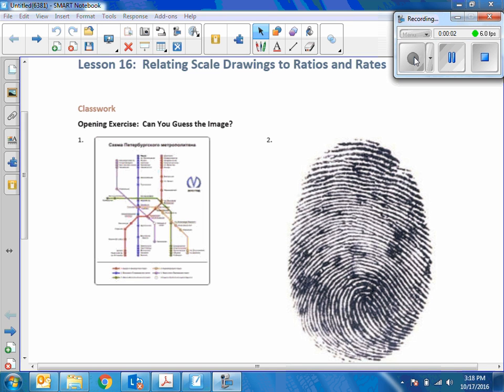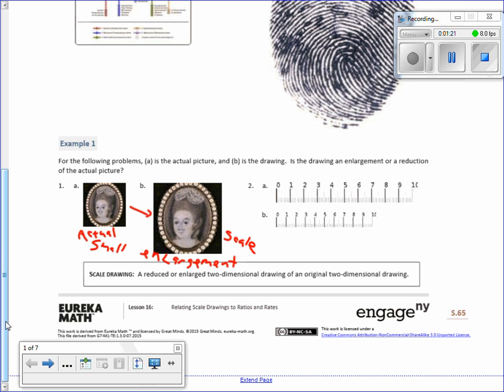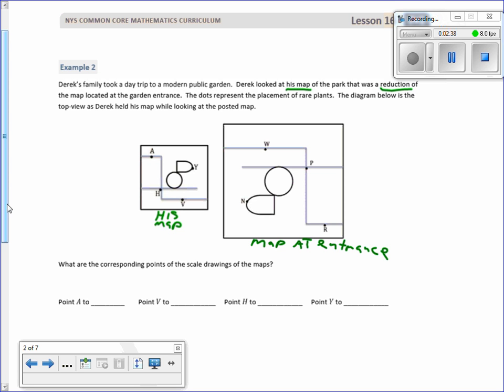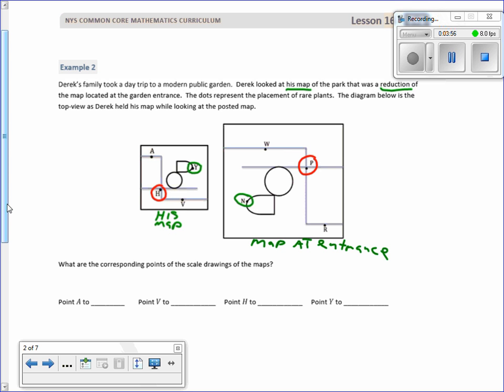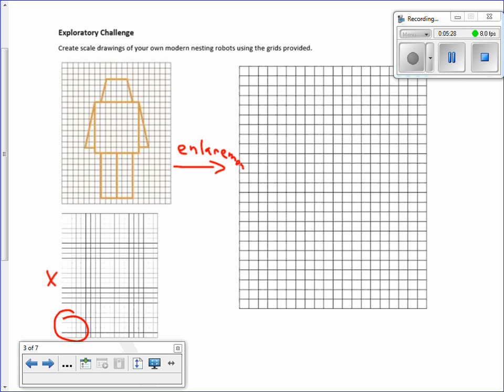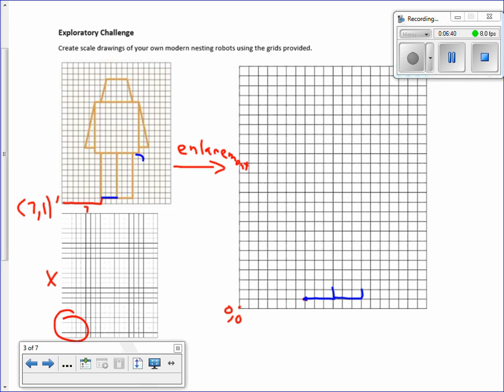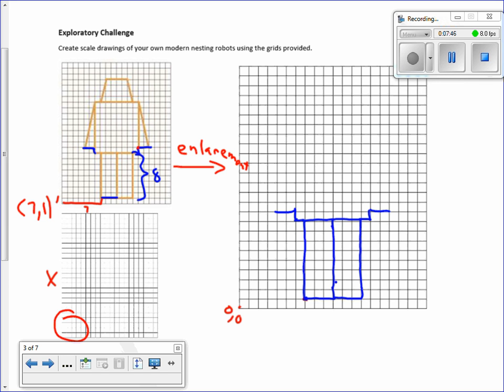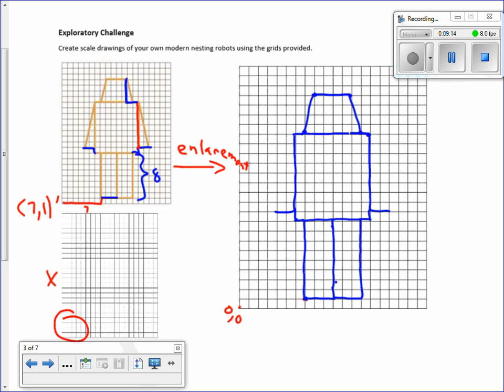Math 7 Module 1 Lesson 16 Video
Relating Scale Drawings to Ratios and Rates